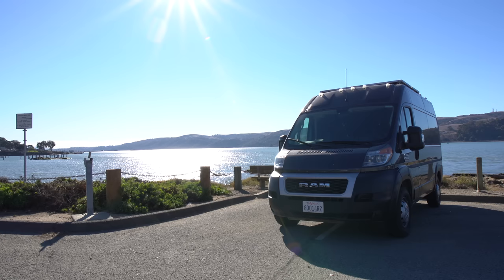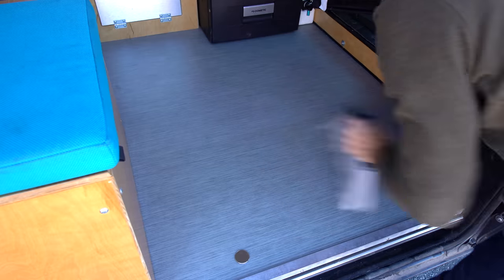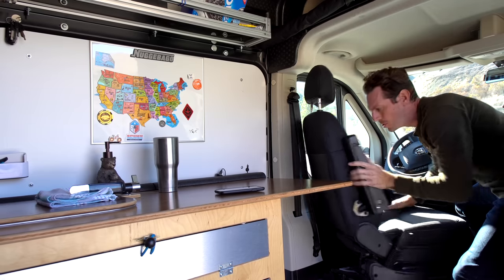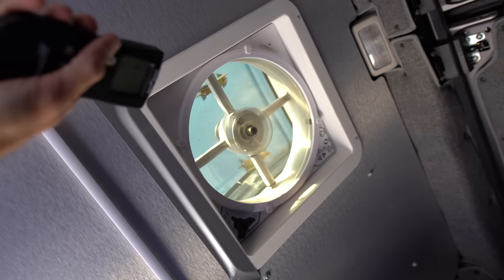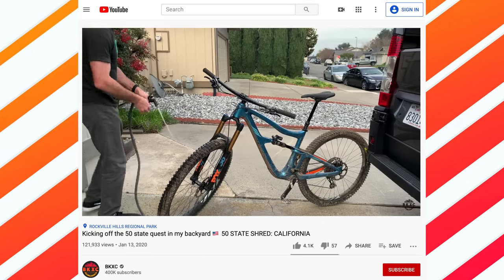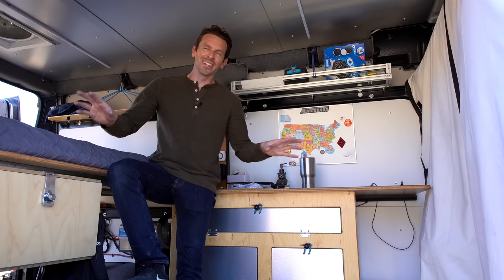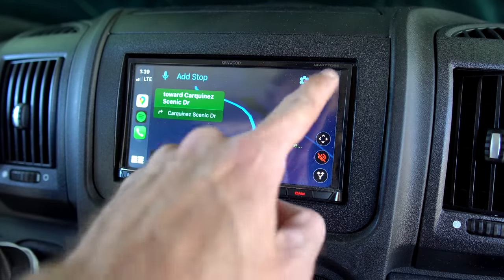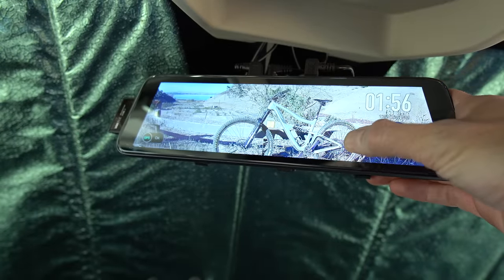15 Smart and Stupid Details On My Van | RAM Promaster camper conversion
* Smart: Get the van outfitted by Wayfarer Vans.
* Stupid: The sink situation.
* Smart: Swivel seats and fridge foot rest work station.
* Stupid: Thought I didn't need a refrigerator.
* Smart: Blackout curtain dividing the front and back of the van.
* Stupid: Just one vent fan.
* Smart: Overkill solar power setup.
* Stupid: Road shower.
* Smart: Stuck with the small propane heater.
* Smart: Underbody air compressor.
* Stupid: Mopar Platinum care plan.
* Smart: Upgraded the stereo.
* Stupid: Upgraded the speakers, but it's hard to tell because road noise is so bad.
* Smart: Rear view video camera / dash cam.
* Stupid: Never got mobile uploading dialed in.